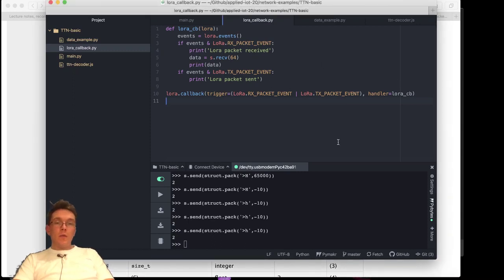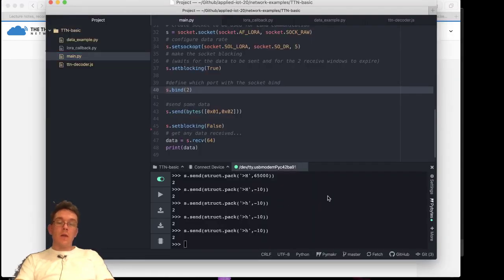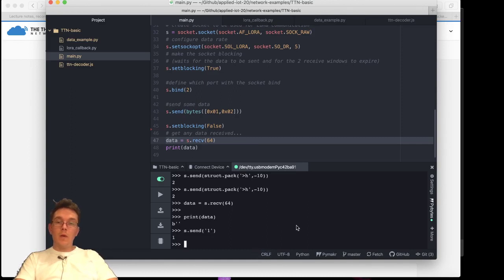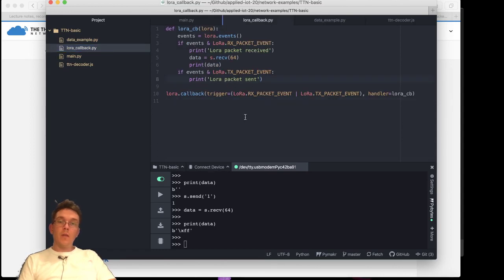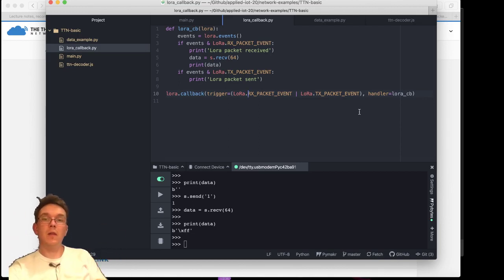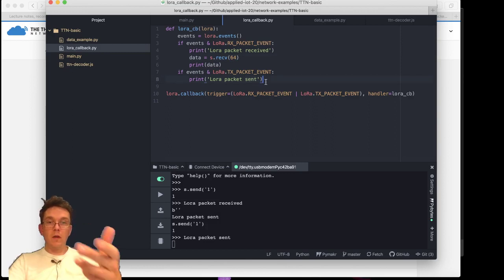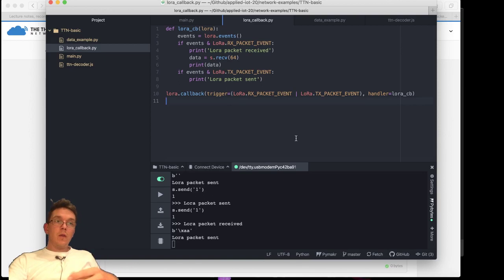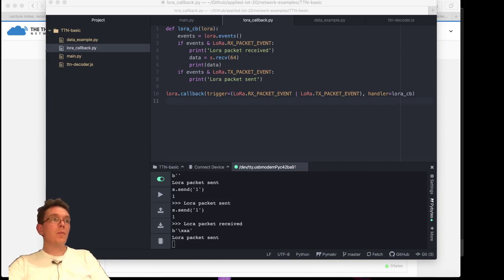LoRa 4 Callback function for downlink package TTN